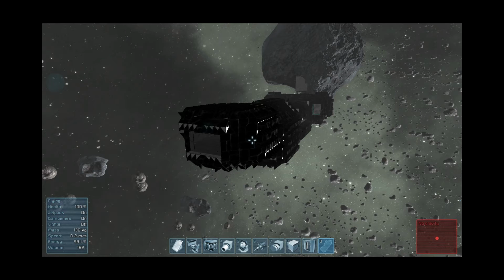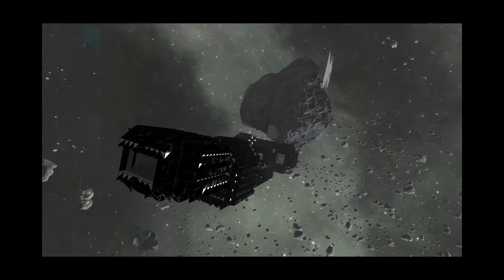Hephaestus (easy, small map) Walkthrough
Simply explaining the functions of the ship design for the SW upload.

I hope you all enjoy!